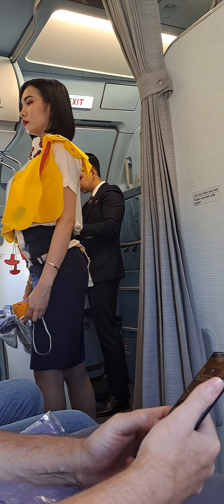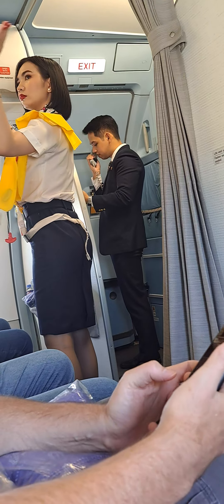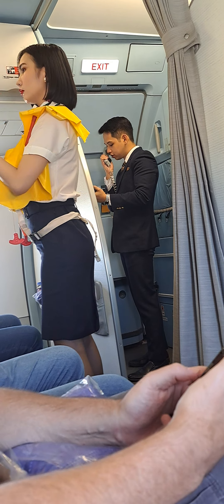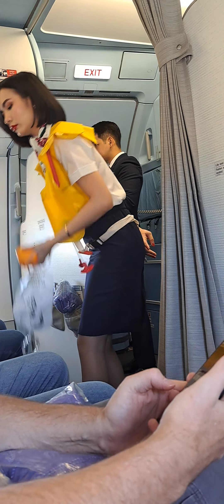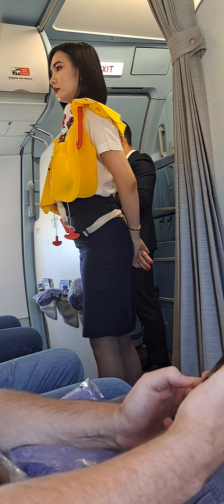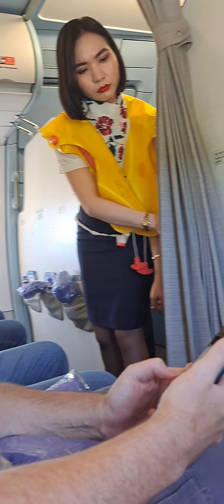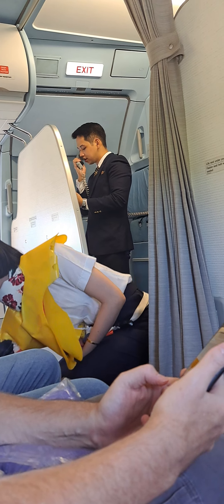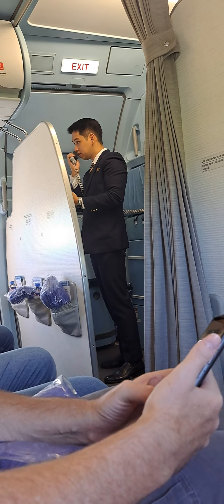NAPAKAGANDA NAMAN NANG FLIGHT ATTENDANT NA ITO 💖